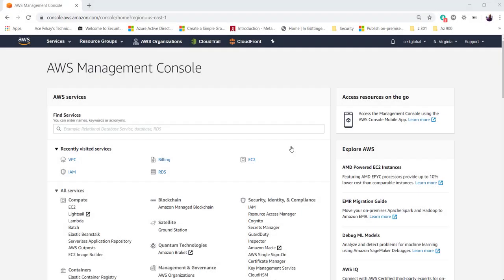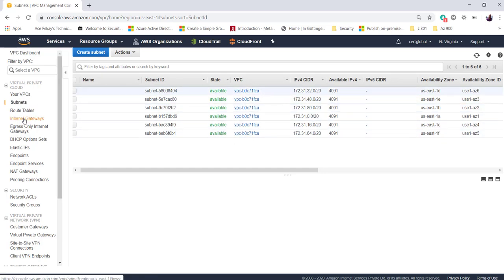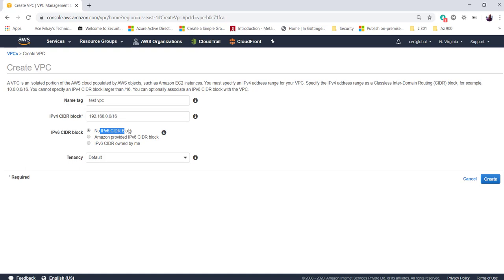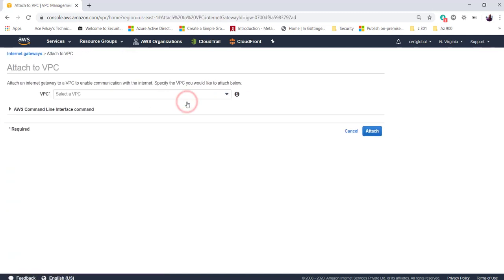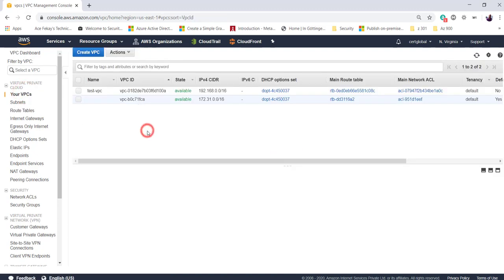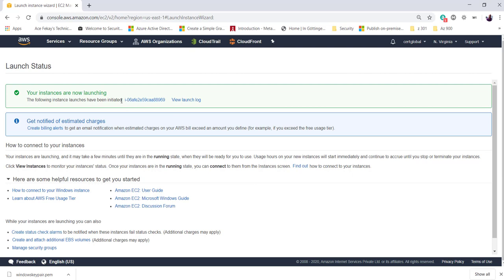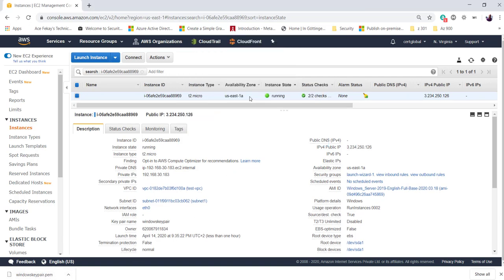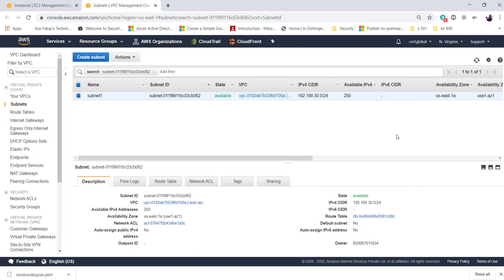36 AWS VPC Walkthrough | AWS Certified Cloud Practitioner Essentials Course | OXWON